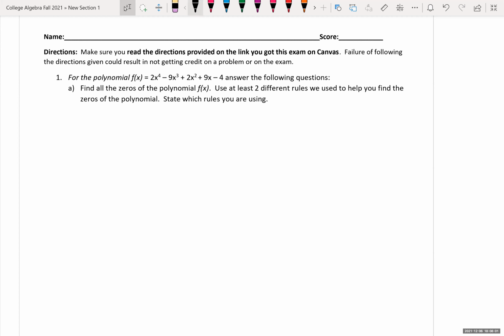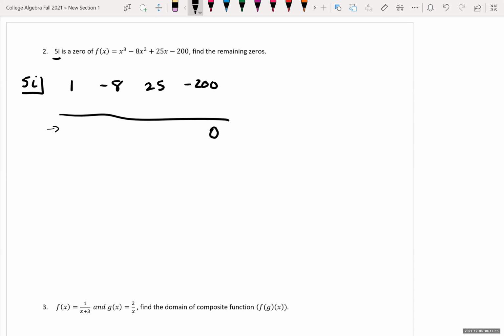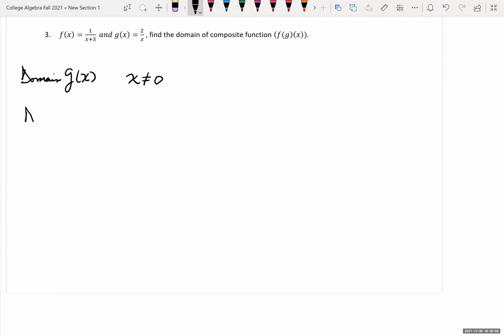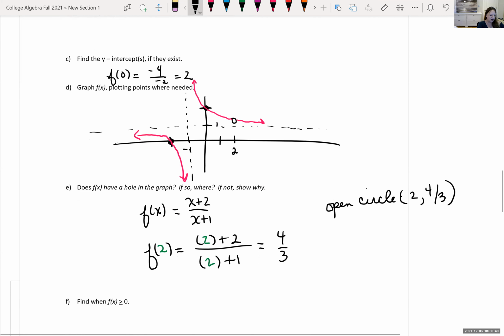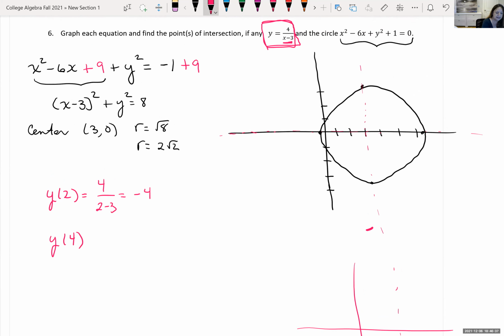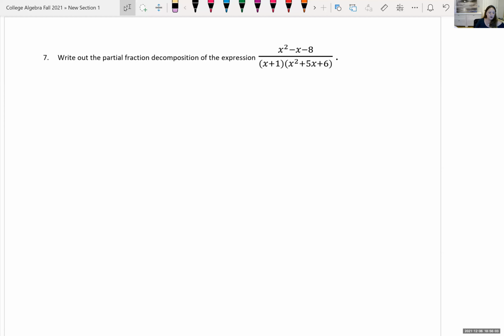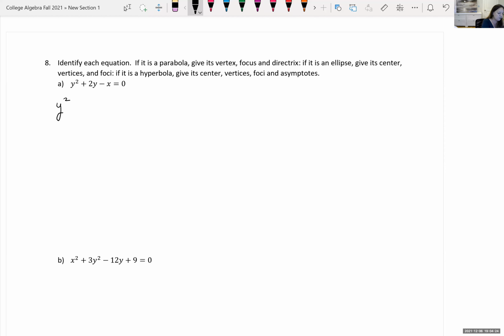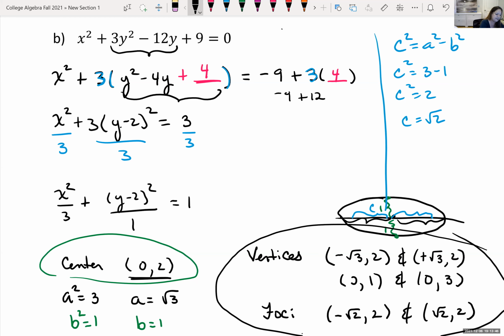College Algebra Test 2 Solutions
This video goes over how to do problems given on an exam in College Algebra.  Test includes the following topics:  Zeros of polynomials, finding the domain of a composite function, graphing rational functions, rewriting logarithmic expressions, non-linear systems of equations, partial fraction decomposition and conic sections.